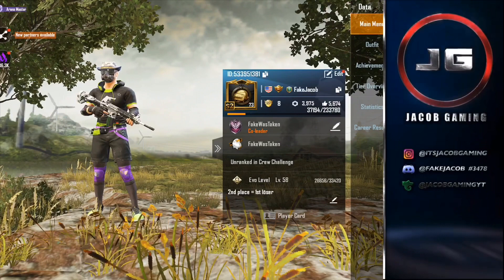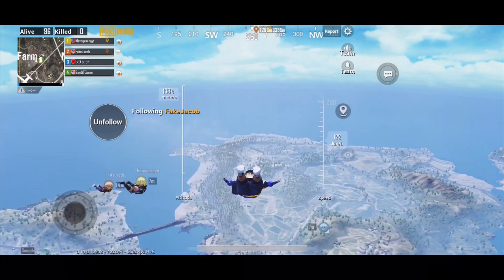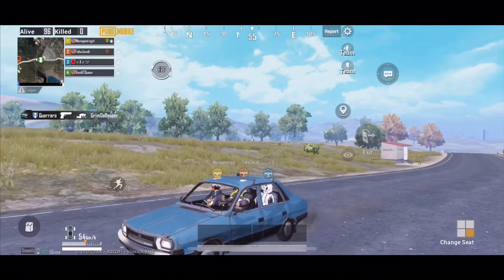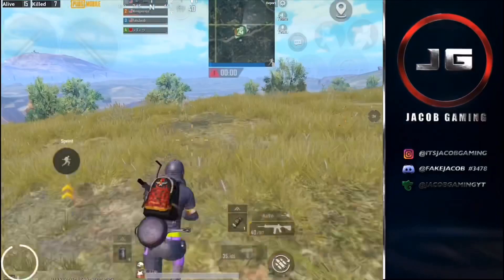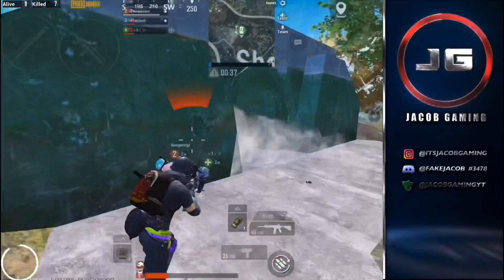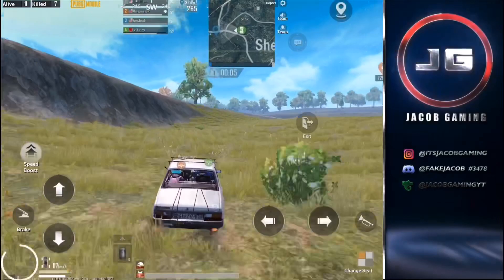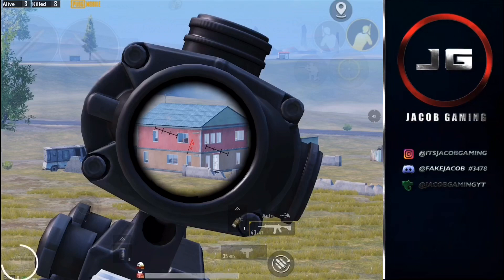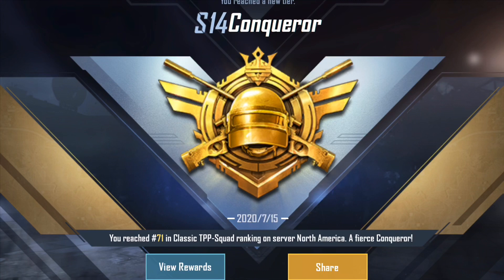How I got S14 CONQUEROR in 2 DAYS!!! | PUBG Mobile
A video on the strategies and tactics I used to get S14 conq really fast. I hope these tactics help you rank more effectively!!!

A Special Thank you to my newest Patreons!:

Sergio Cerda
cLOS
UltraRmx
Bandit Queen
Joey HD

Comment or no cookie